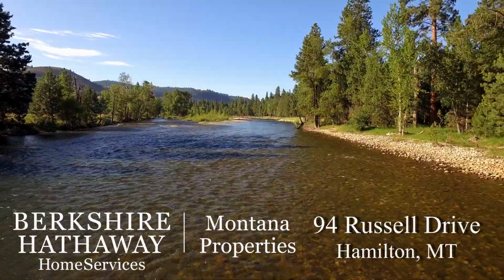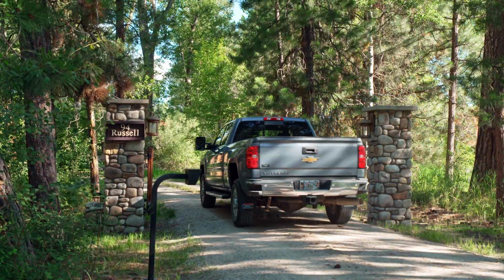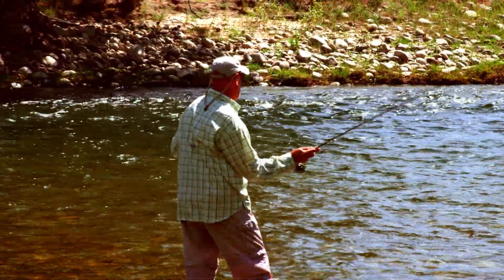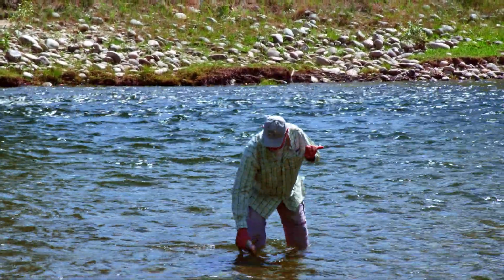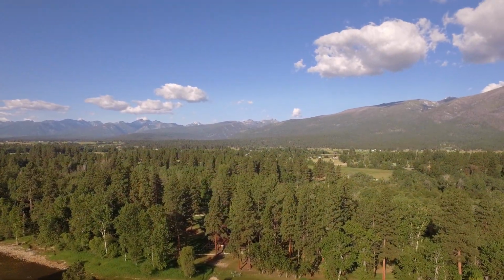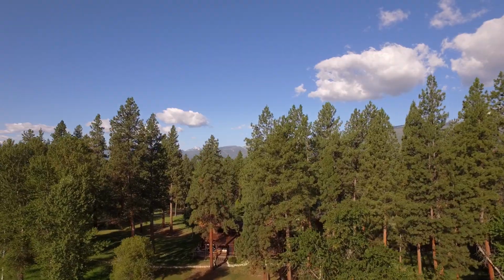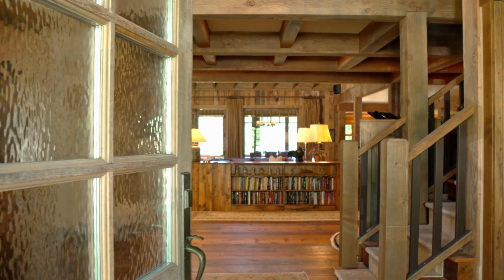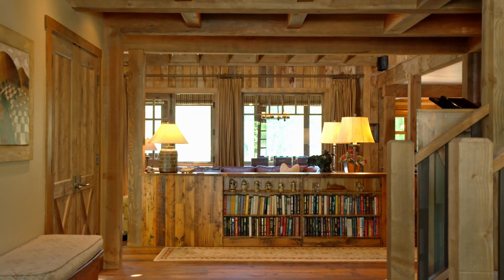94 Russell Drive Hamilton Montana